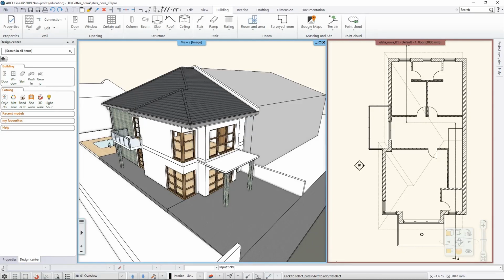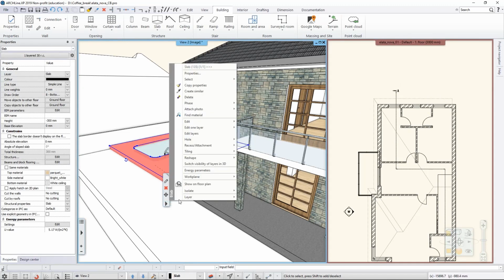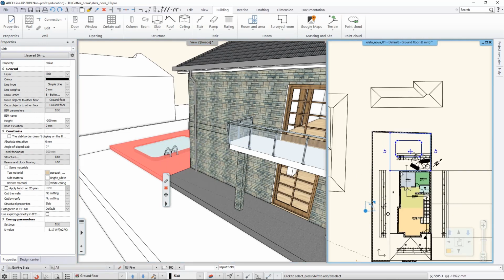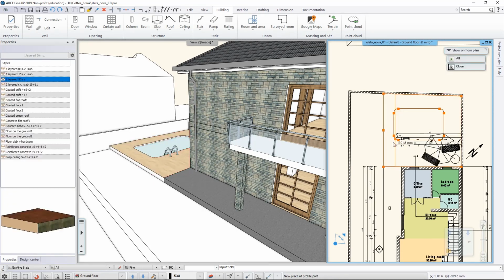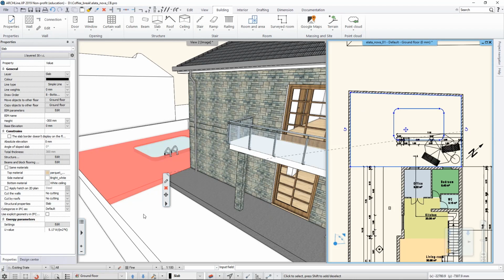'Show on floor plan' command - ARCHLine.XP Coffee break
The 'Show on floorplan' command will help you find anything even in the most complex building projects. Learn how to filter down your CAD content and focus on the building design elements that are truly important.

Our Coffee Break video series focuses on learning new tricks and tips using ARCHLine.XP, the CAD/BIM design software. Spend your break learning something new with us every day, and maximize your efficiency!